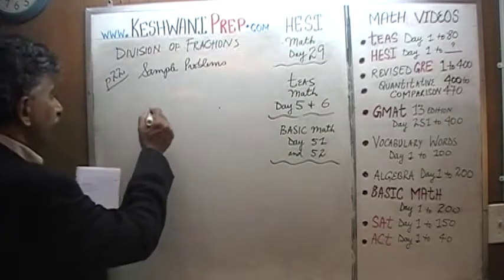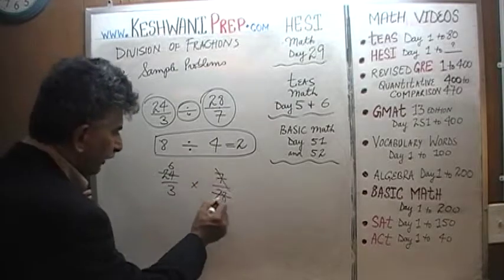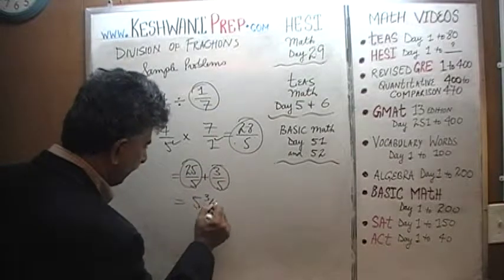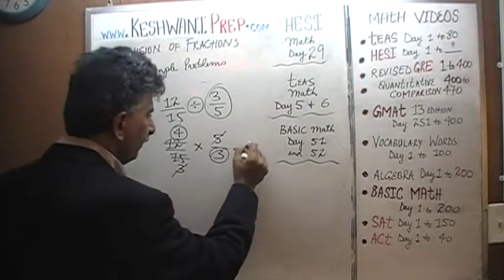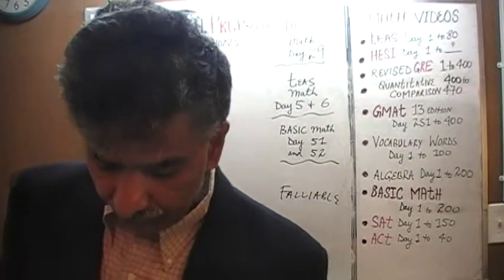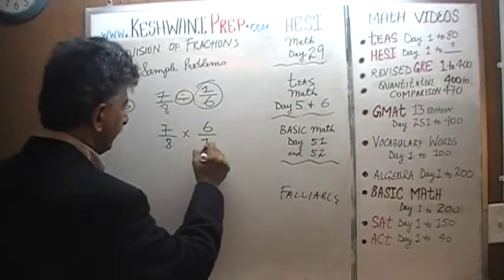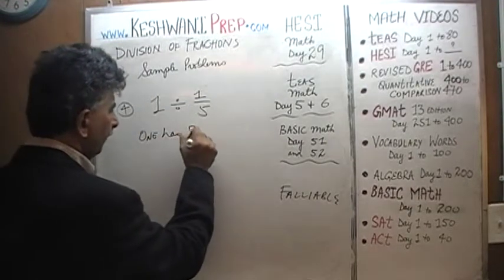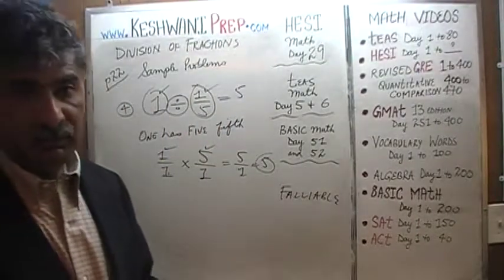HESI Math Day 29, p22 - Division of Fractions - Online Prep Tutor TEAS, GRE, GMAT, SAT, ACT, TOEFL